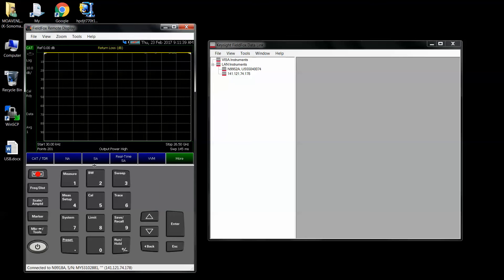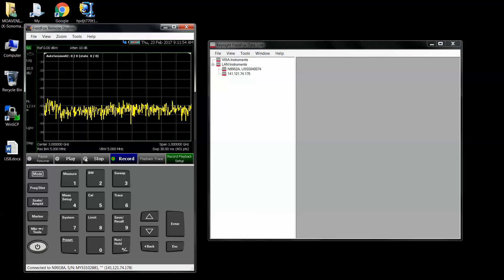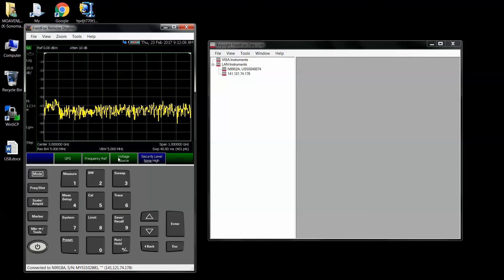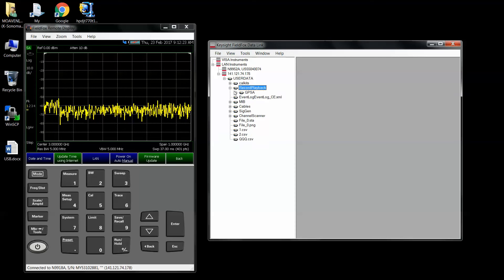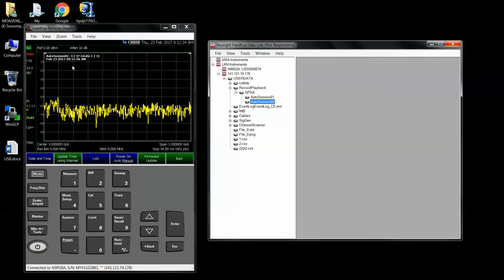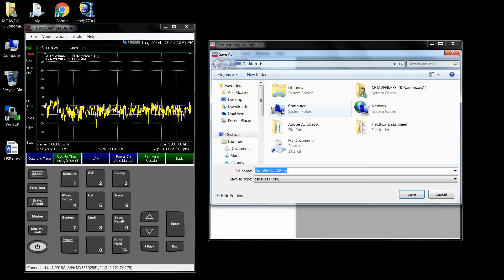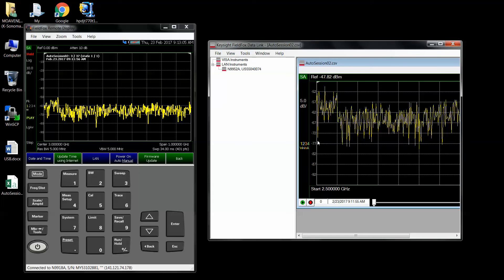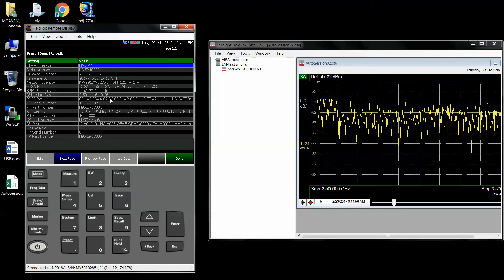FieldFox playback recording saving data